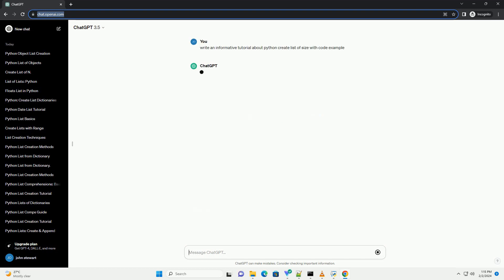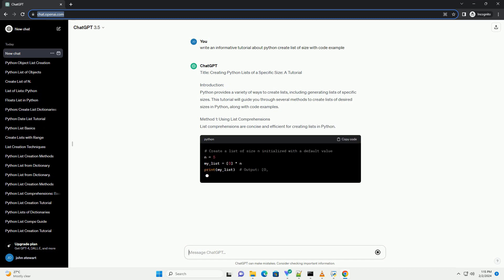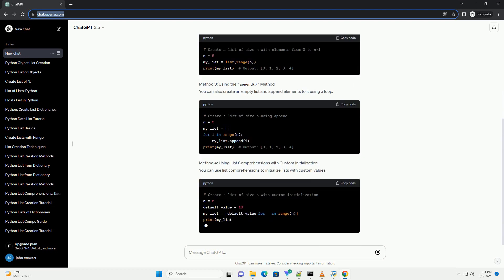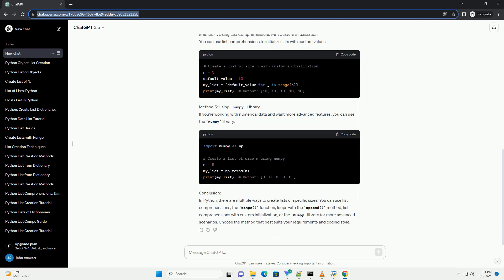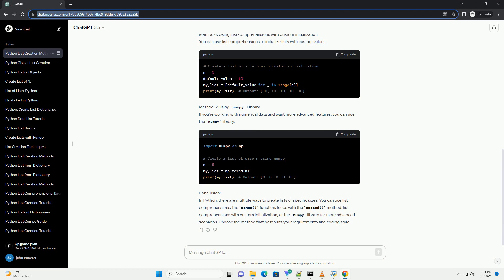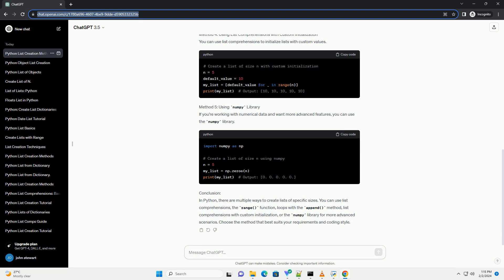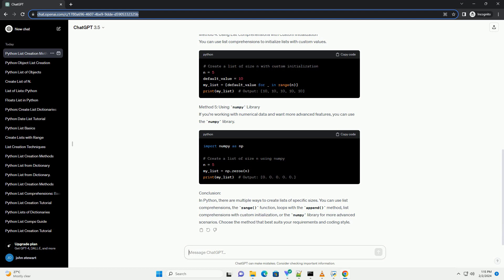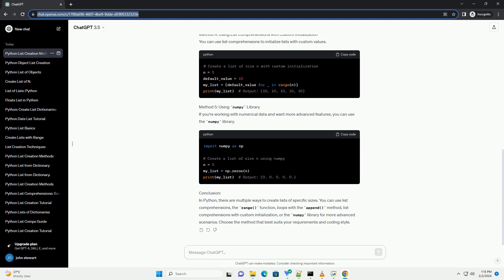python create list of size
title: creating python lists of a specific size: a tutorial
introduction:
python provides a variety of ways to create lists, including generating lists of specific sizes. this tutorial will guide you through several methods to create lists of desired sizes in python, along with code examples.
method 1: using list comprehensions
list comprehensions are concise and efficient for creating lists in python.
method 2: using the range() function
the range() function generates a sequence of numbers and is often used in conjunction with list comprehensions.
method 3: using the append() method
you can also create an empty list and append elements to it using a loop.
method 4: using list comprehensions with custom initialization
you can use list comprehensions to initialize lists with custom values.
method 5: using numpy library
if you're working with numerical data and want more advanced features, you can use the numpy library.
conclusion:
in python, there are multiple ways to create lists of specific sizes. you can use list comprehensions, the range() function, loops with the append() method, list comprehensions with custom initialization, or the numpy library for more advanced scenarios. choose the method that best suits your requirements and coding style.

Related videos on our channel:
python create dataframe
python list index
python list